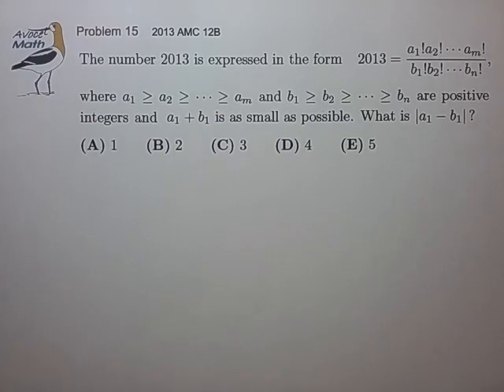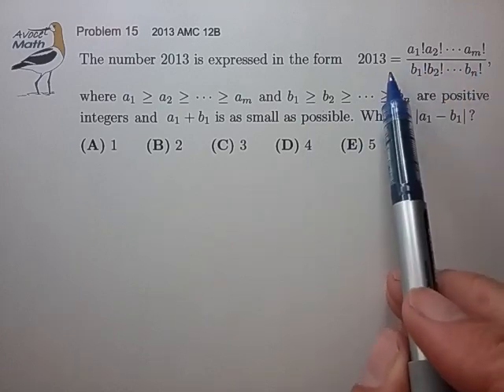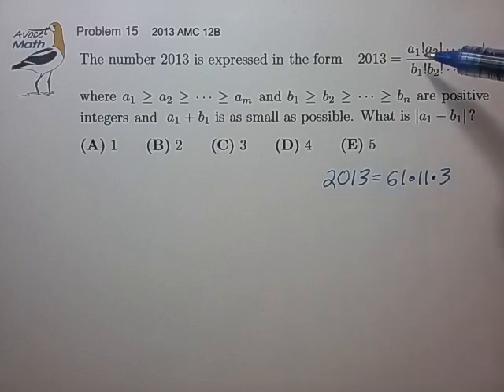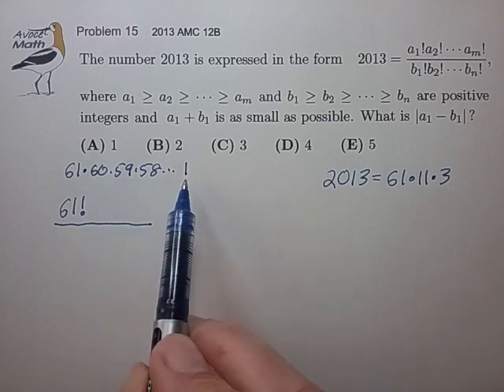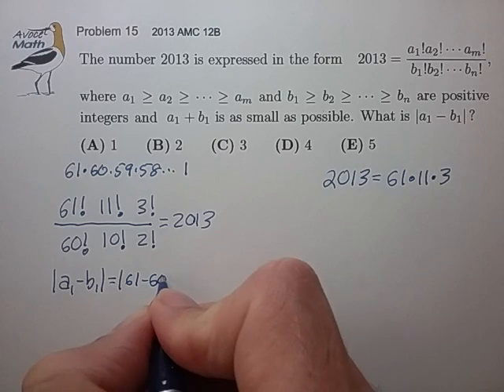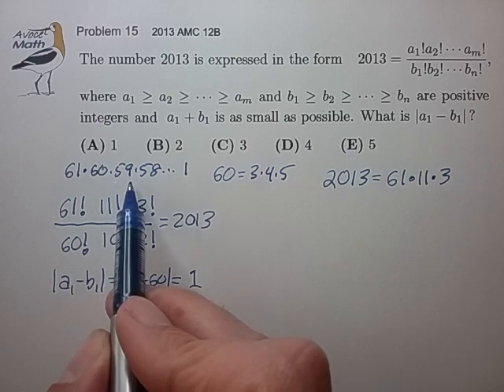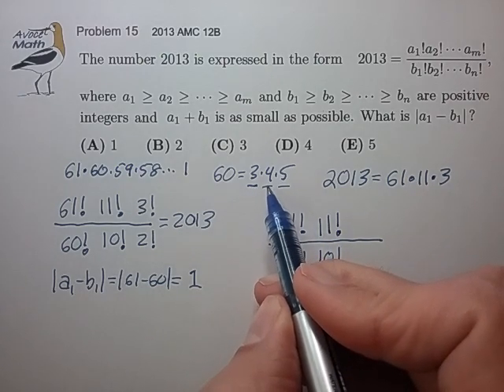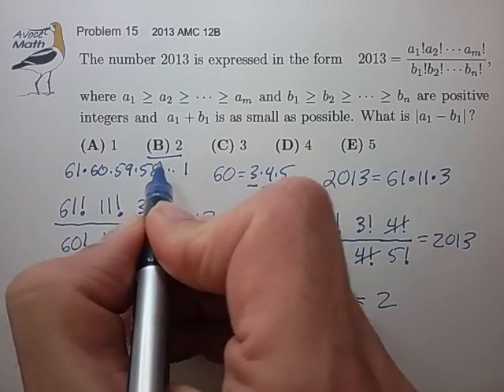AMC Final Week Prep Example 3